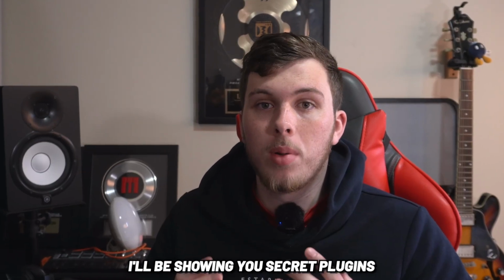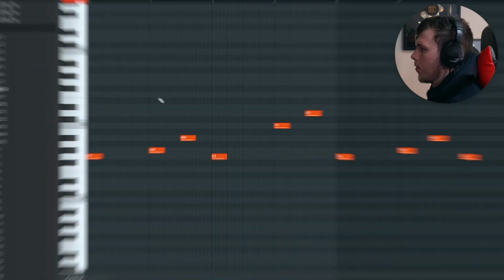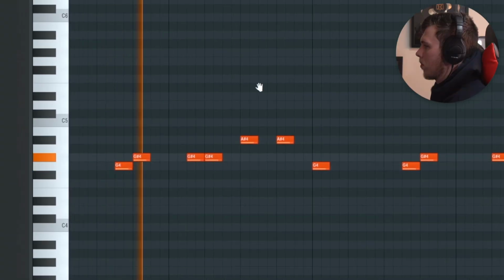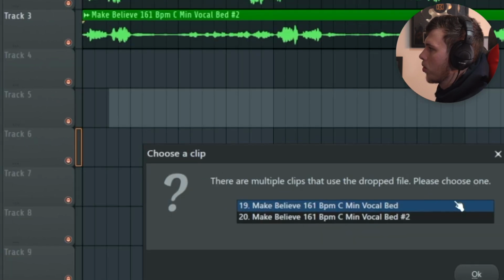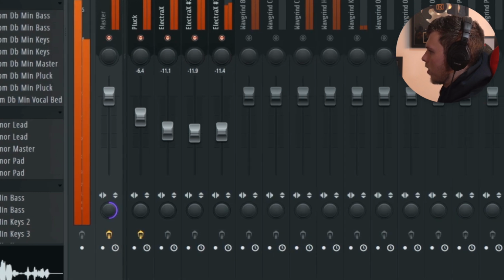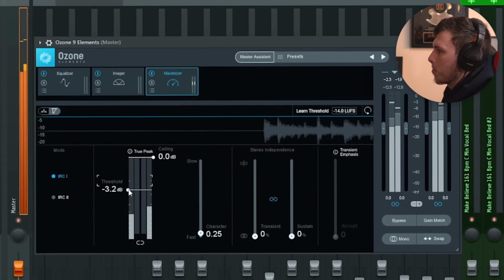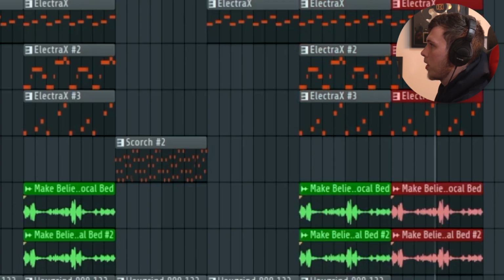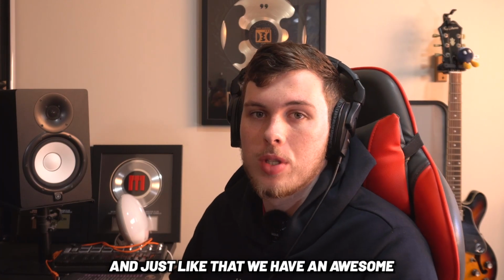The SECRETS To Travis Scott's Melodies And Beats (music production tutorial)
How to make beats and melodies for travis scott